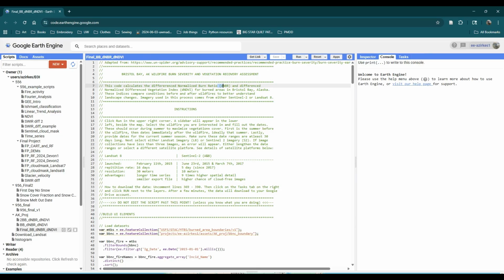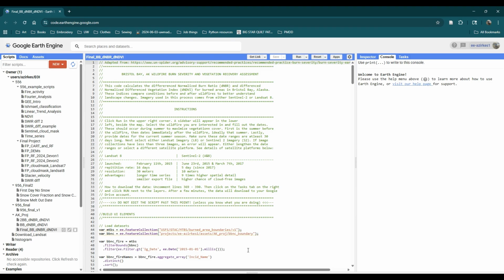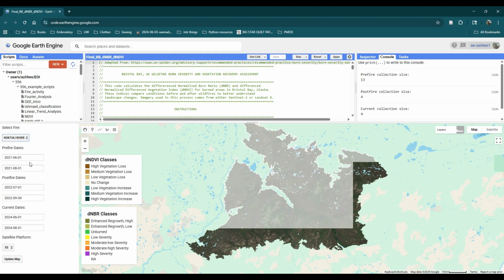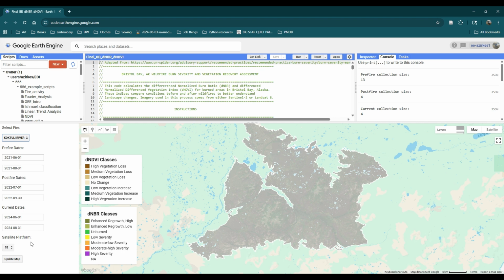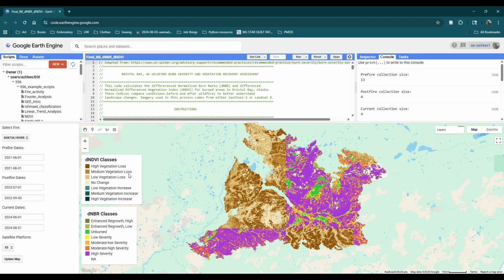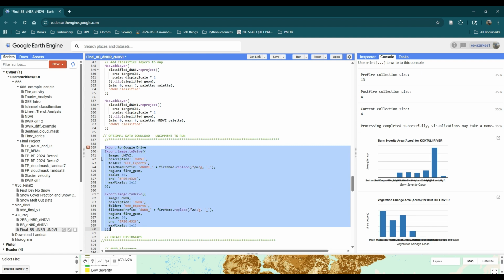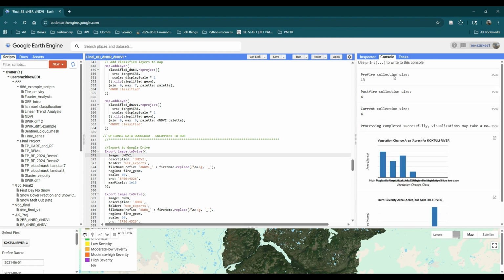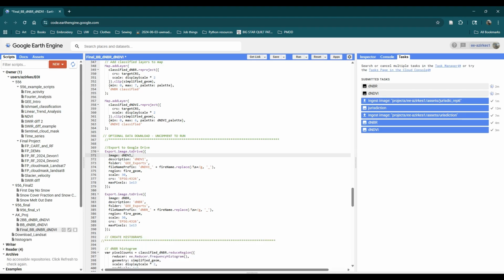How to: GEE Wildfire Burn Severity ad Vegetation Recovery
GEE Wildfire Burn Severity ad Vegetation Recovery